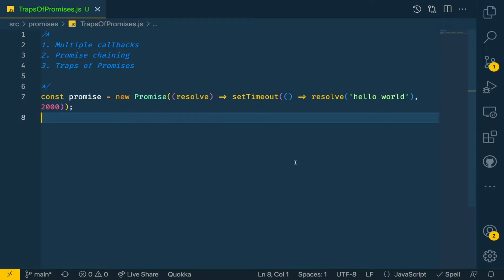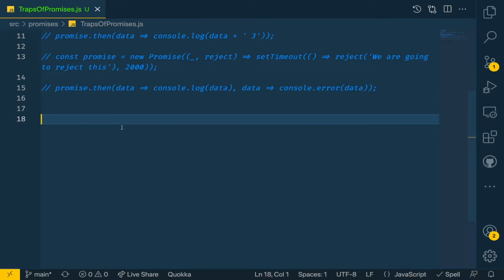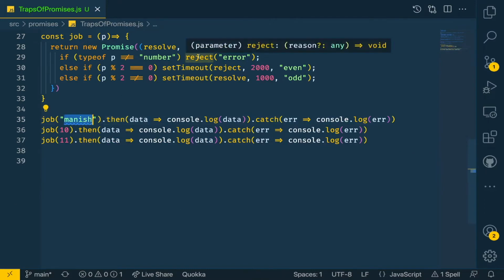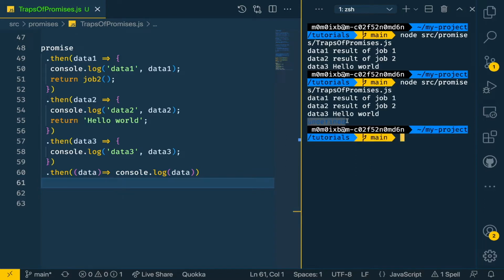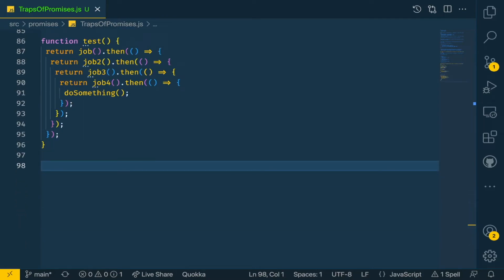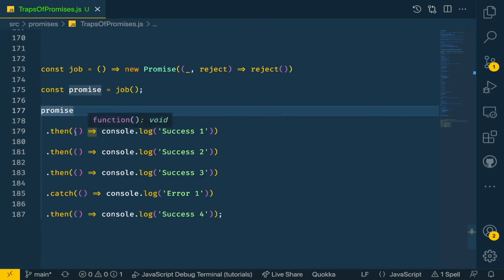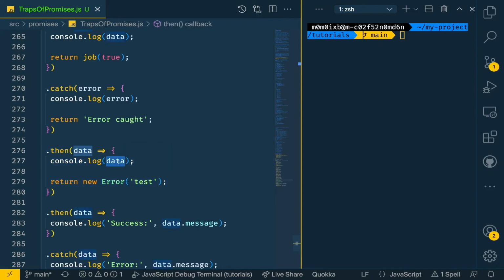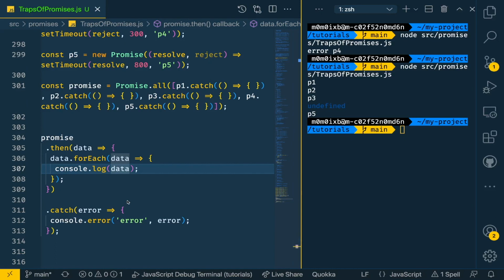TrapsOfPromises | Promise chaining | Multiple callbacks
In this video, We will be seeing some of the traps of promises, how can we attach multiple callbacks to a promise and How can we do promise chaining.